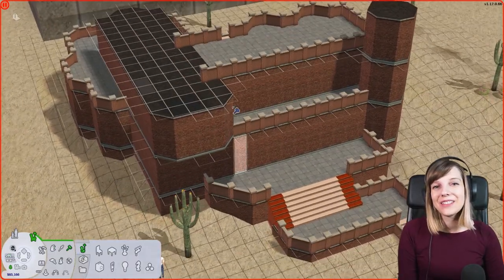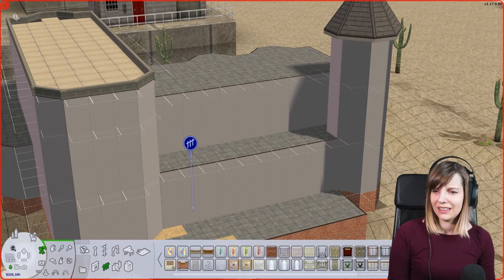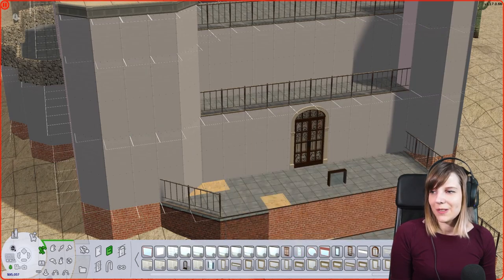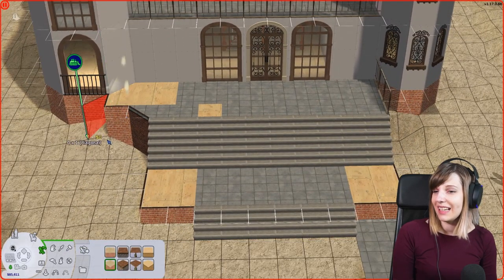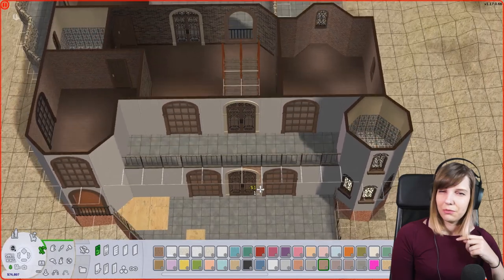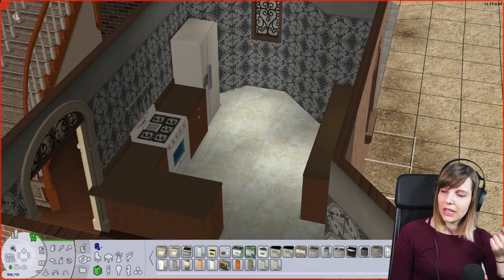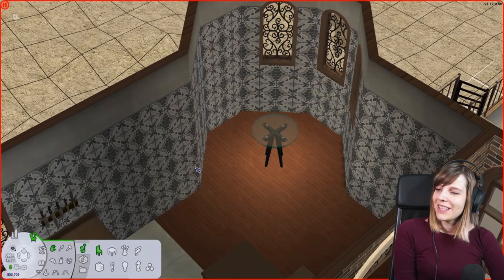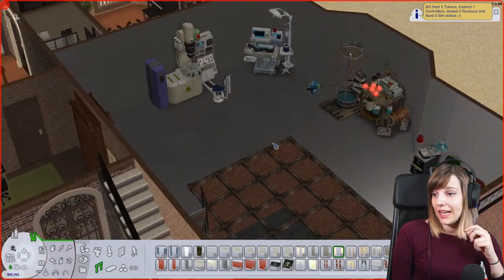Beaker House Makeover | The Sims 2 Strangetown Makeover Speedbuild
Sul sul! 💜 Today I'm presenting another Strangetown Speedbuild, this time I'm making over the ominous castle of the Beaker family! :) Take care!

𝓢𝓮𝓽𝓾𝓹
💻 Software: OBS studio
🎙   Mic: Yenkee YMC 1030
📷 Camera: Sony Alpha 6000